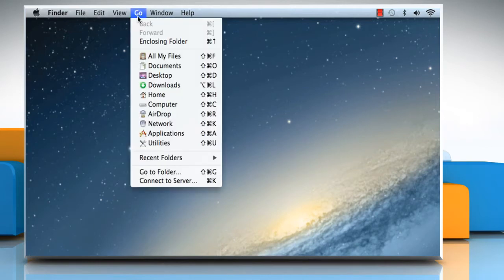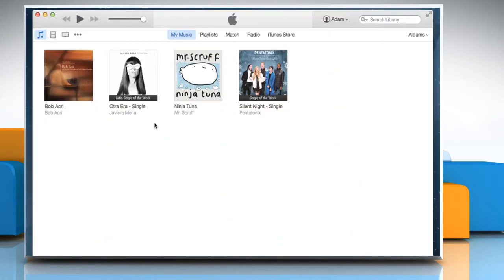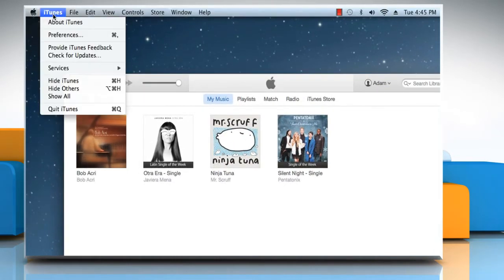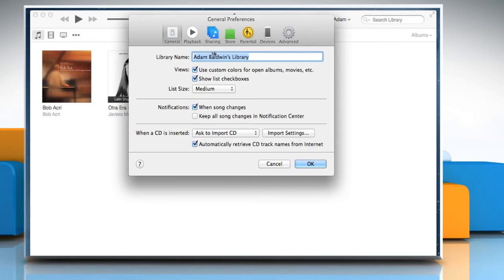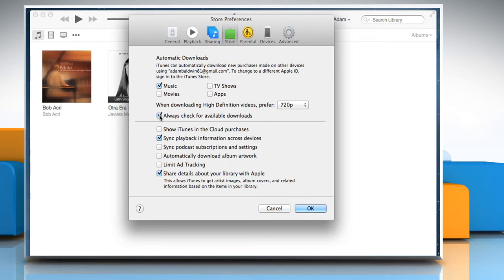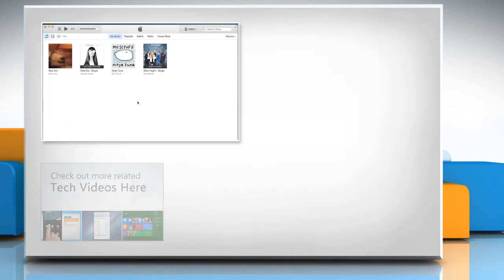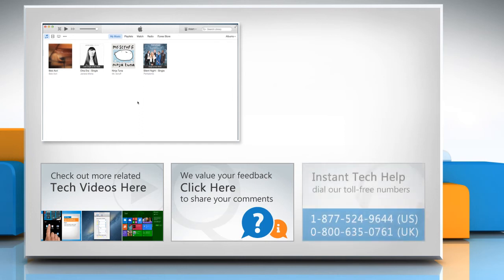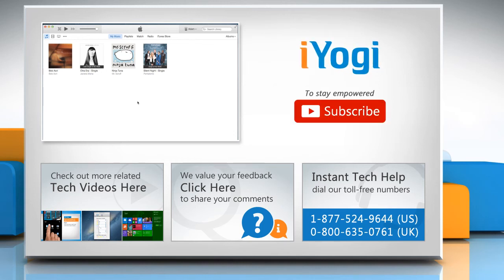How to turn on automatic download of your songs in iTunes® :Tutorial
Are you looking for the steps to automatically download music from iTunes® on your Mac®? Download all the songs automatically in iTunes® by following the steps shown in this video.